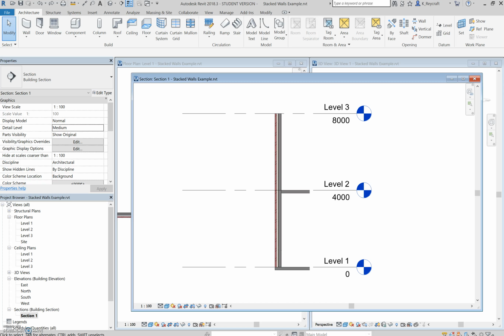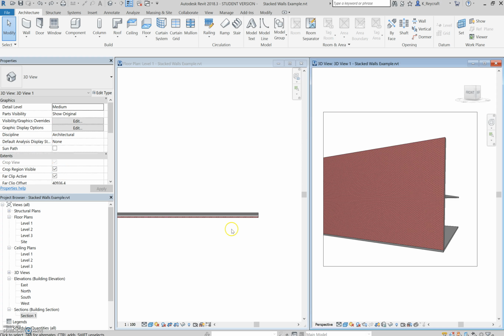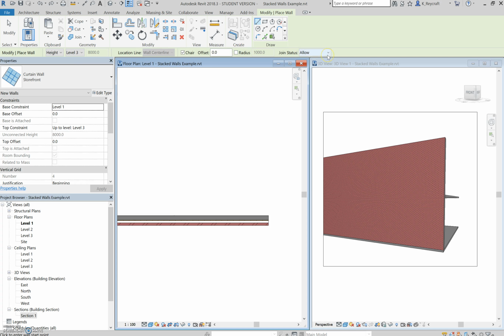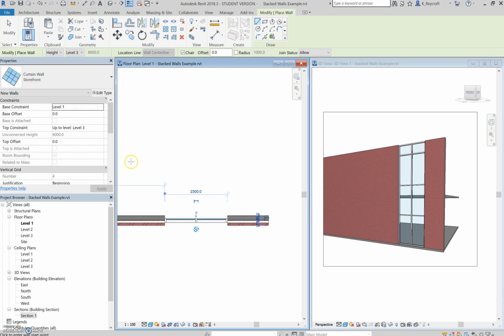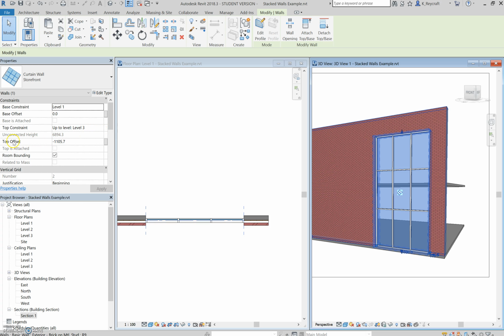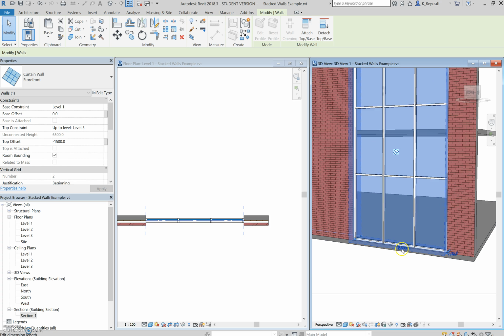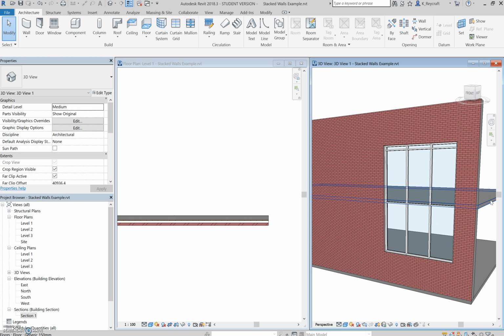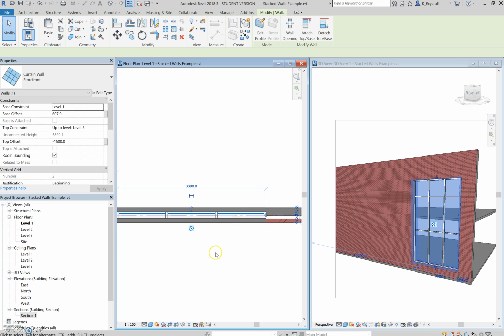Adding a Storefront to an Existing Wall